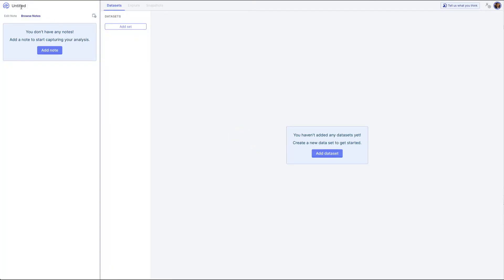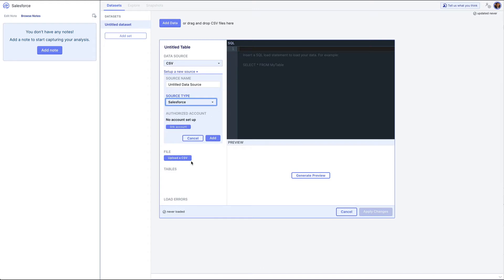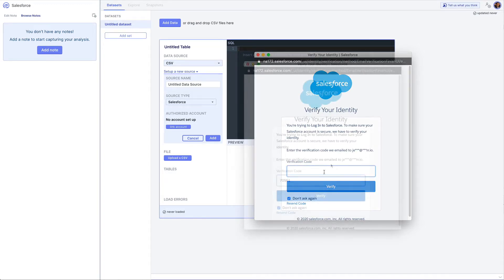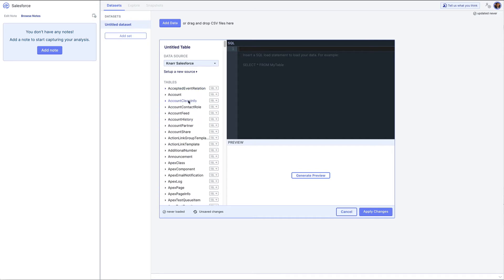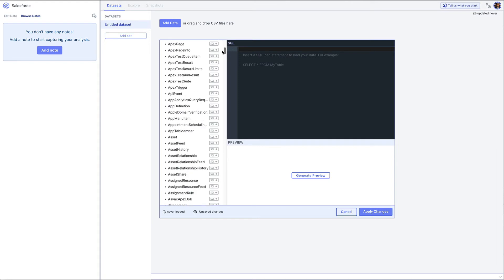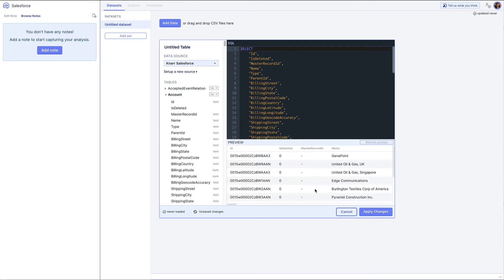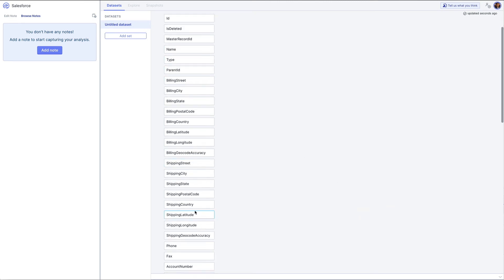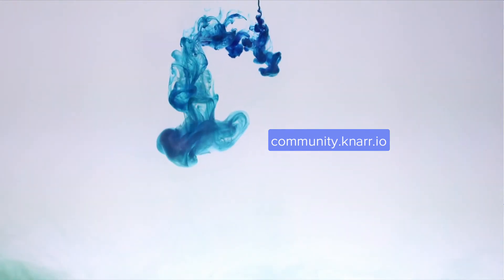Getting Started: How to connect Salesforce data with Knarr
Learn how to connect your Salesforce data with Knarr.

The best way to learn more about Knarr is to check it out for yourself:
Sign up for a free Basic account (no credit card required).
If you’re looking for even more collaborative capabilities and expanded data connectors you can learn about our enhanced Pro and Pro Plus plans